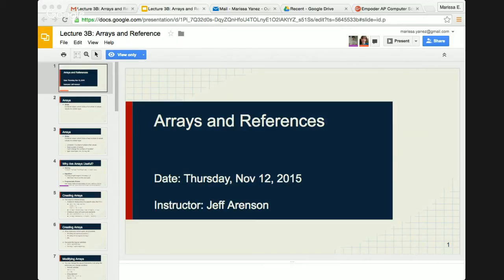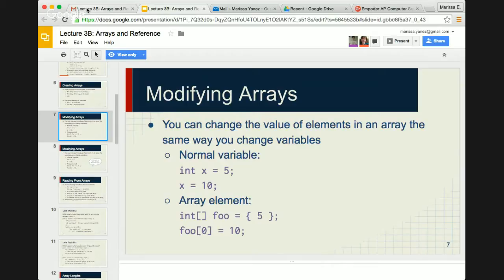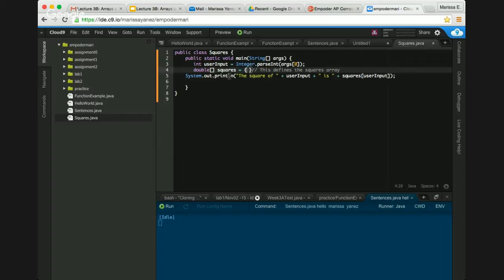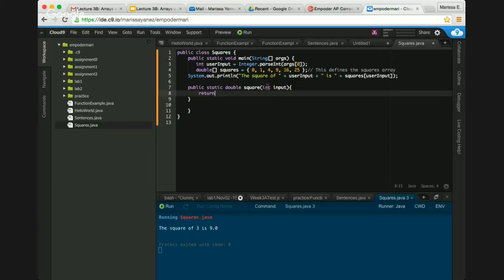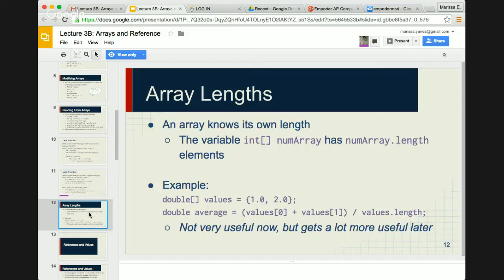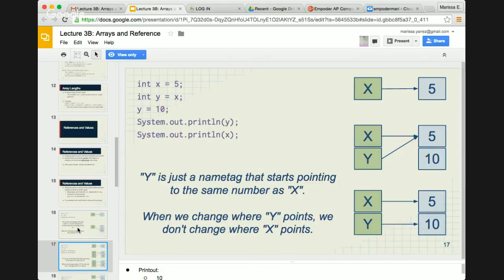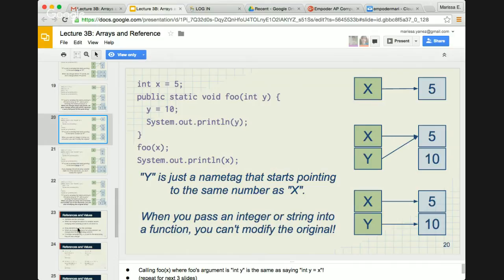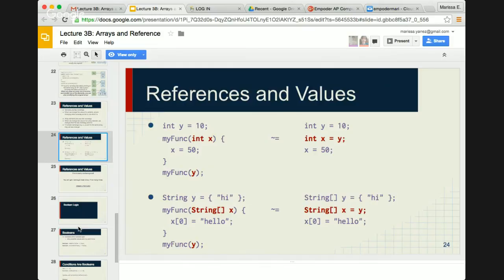Empoder AP Computer Science week 3B